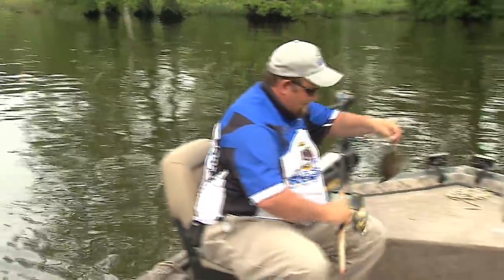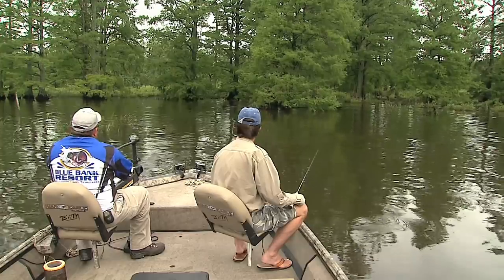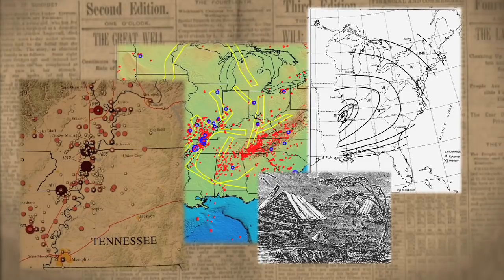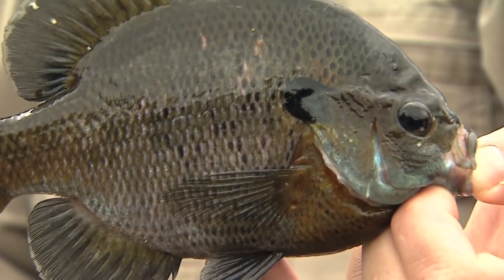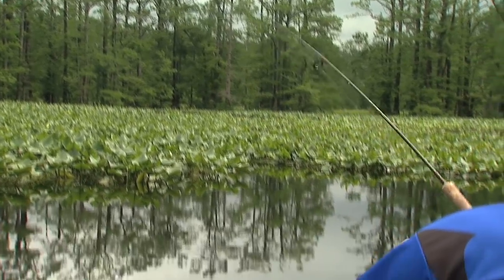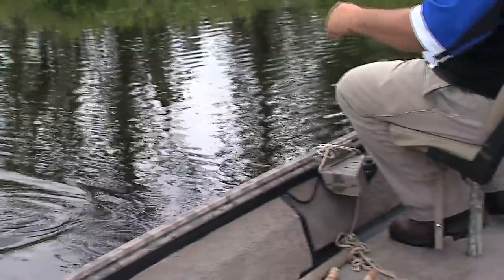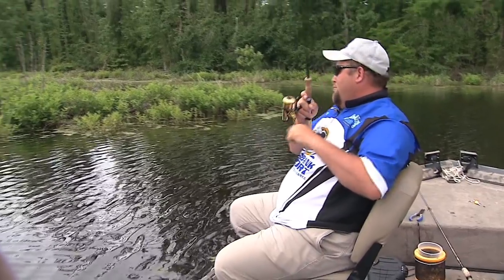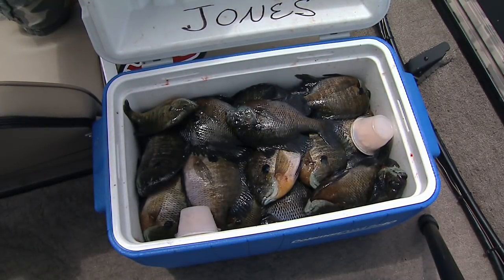Fishing Reelfoot Lake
Earthquakes in 1811 left the mighty Mississippi flowing out of its historic channels. The result created a picturesque lake on the Kentucky  Tennessee border. Fishing guide Billy Blakely tells the story of the geological events along the New Madrid fault line that lead to these pristine waters bursting with lily pads and Cyprus trees. Host Tim Farmer says that big bluegill the two were catching delivered quite a tremor of their own.